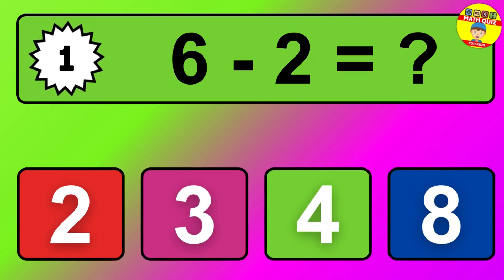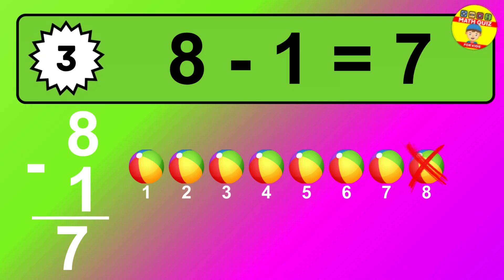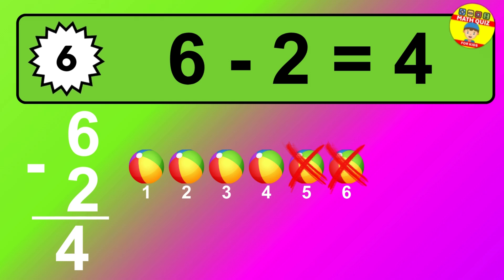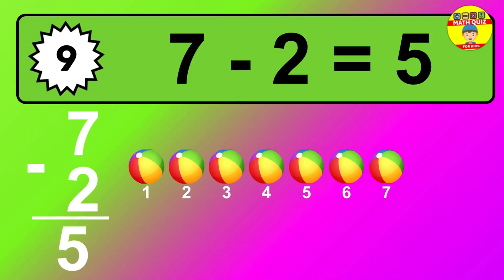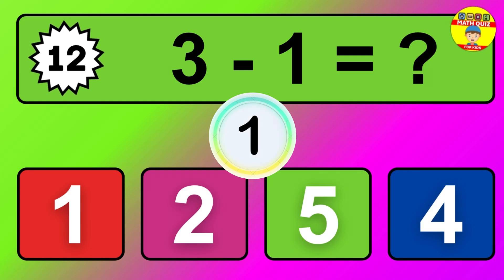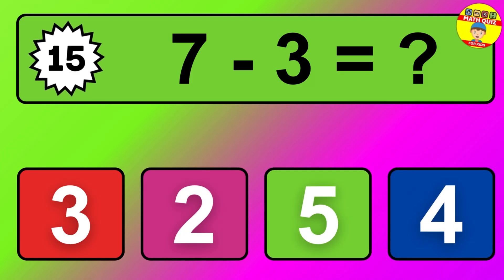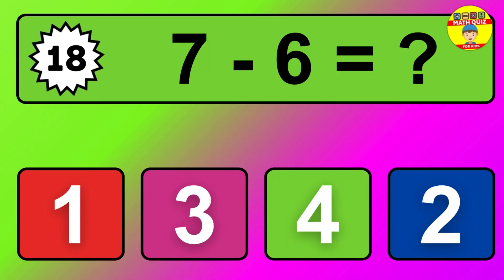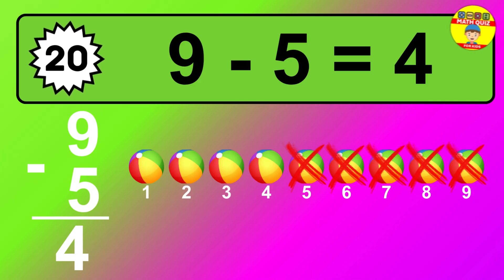🔢 20 Fun Subtraction Challenges for Kids – Can You Solve Them? 🎉